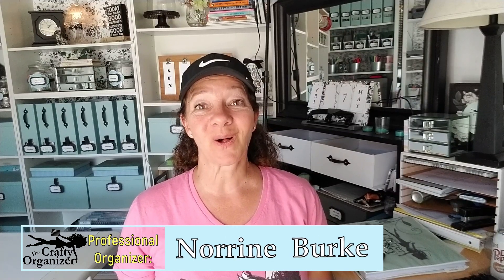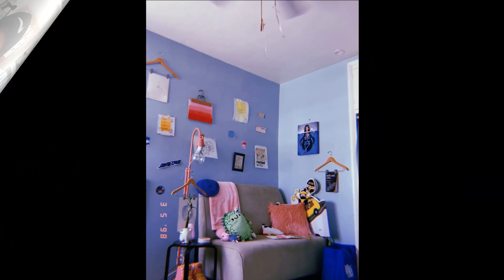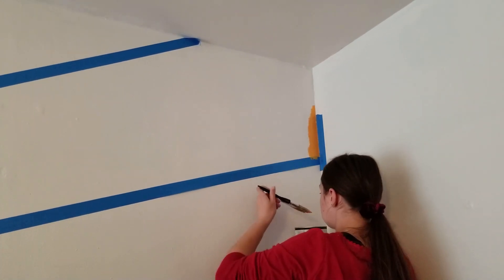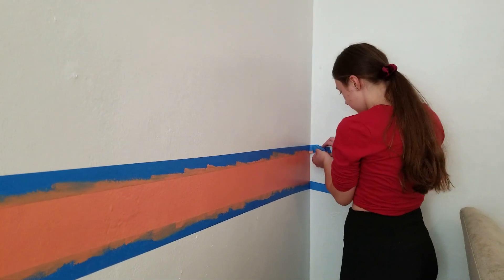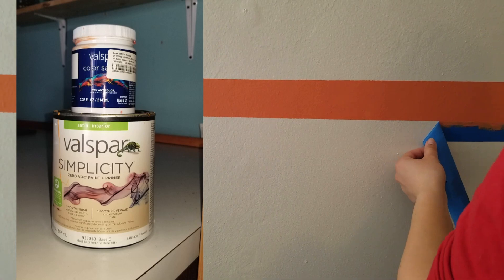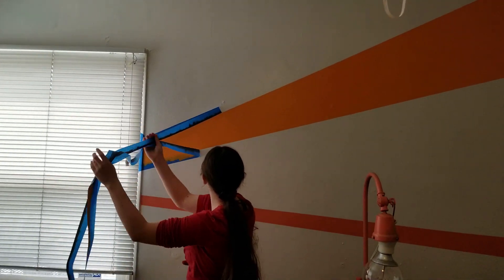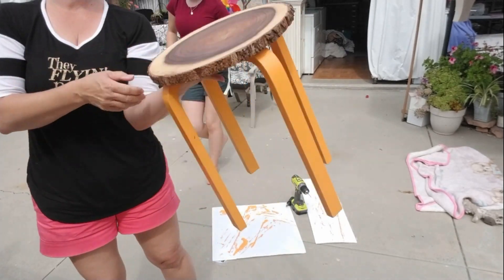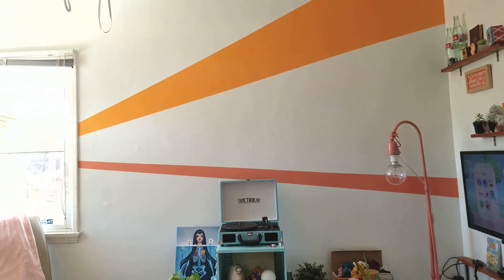Making over my teenagers room on a budget - Under $50!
We did it!  We made over my teenagers' room on a budget of less than $50!  Watch how a little paint, moving things around, and one new item can update a room!!

▶️ Step by step organizing!